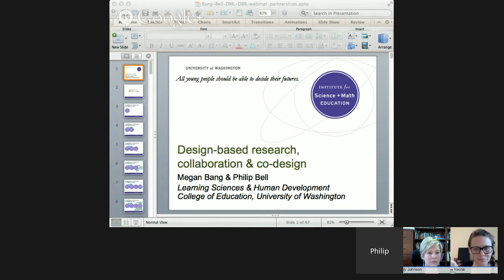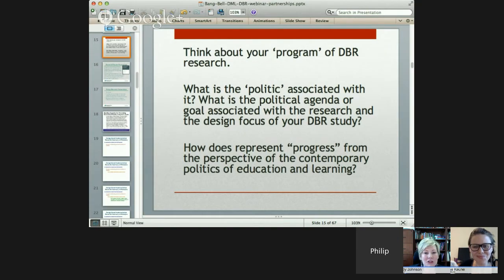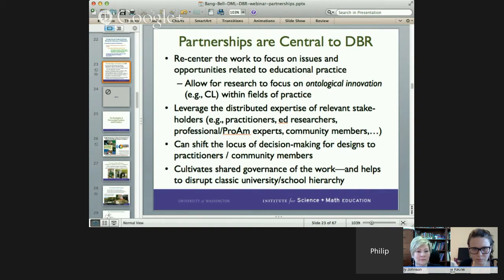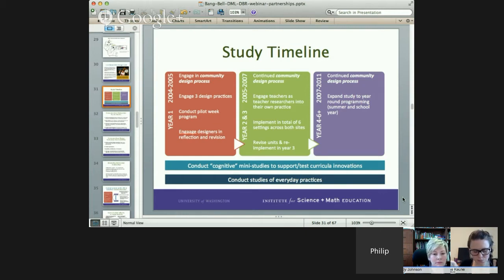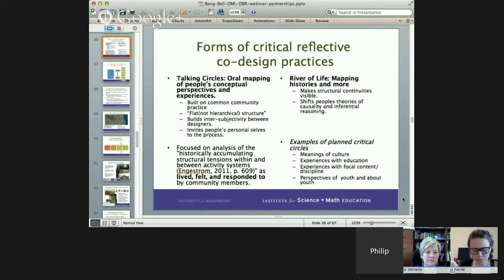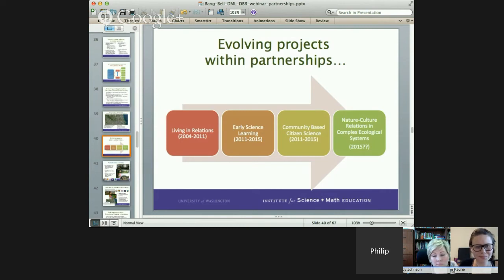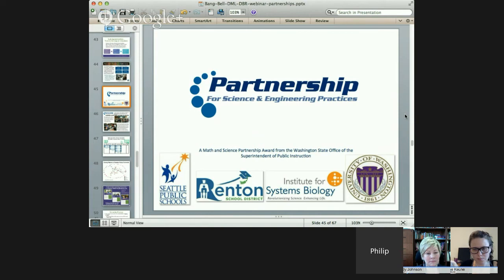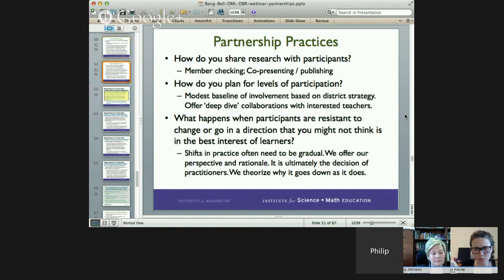Co-design and Collaboration in Design Based Research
Facilitators: Anna Keune, Lindy Johnson, Megan Bang & Phil Bell